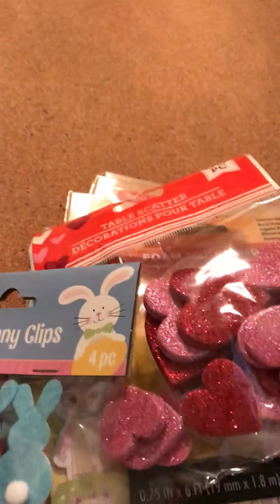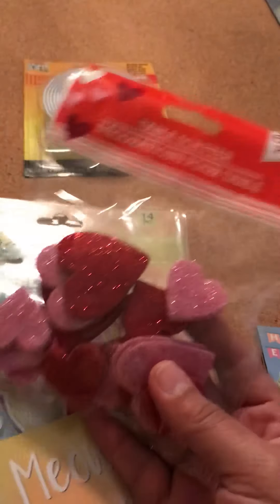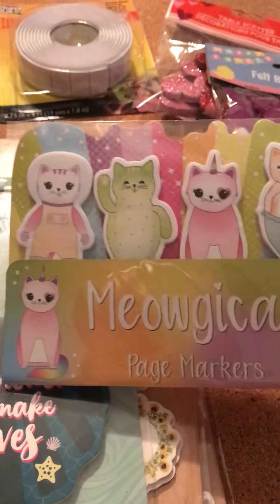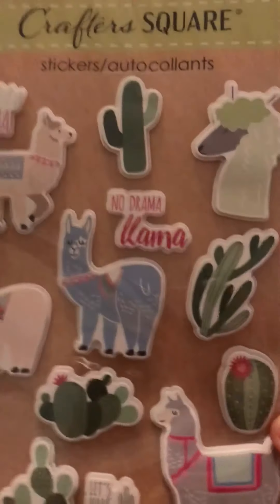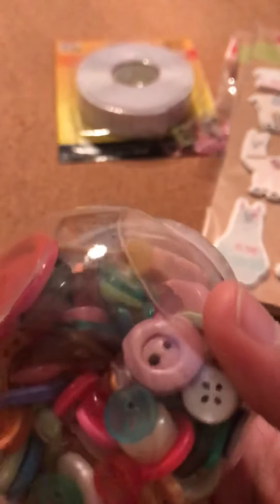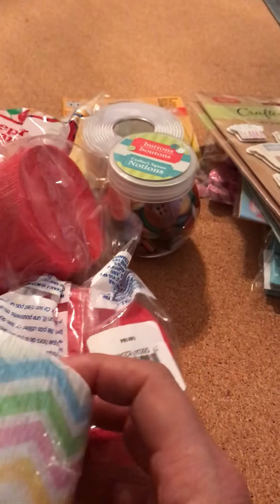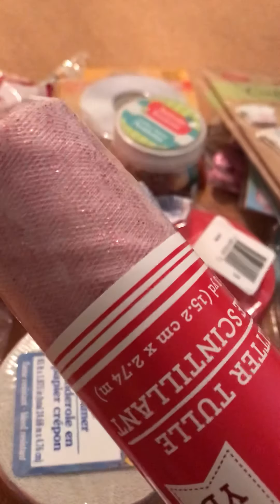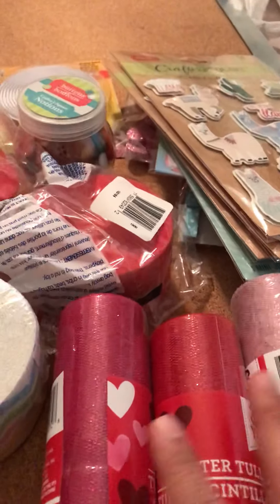Dollar Tree Crafting Haul 2020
I want to share with you a Dollar Tree Haul. I found different items for crafting. Some of these items include: stickers, foam tape and much more items. 😊